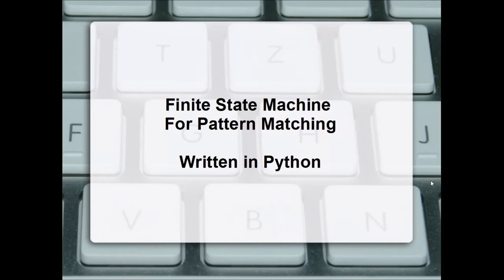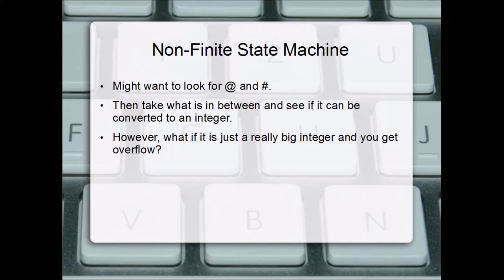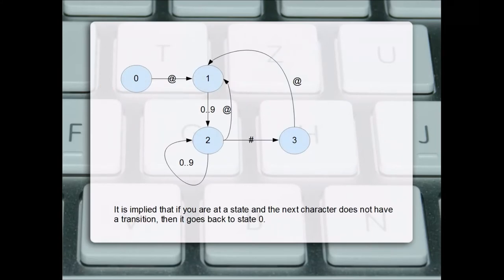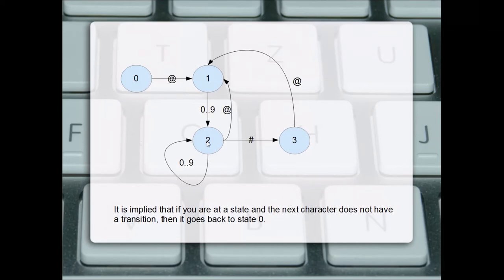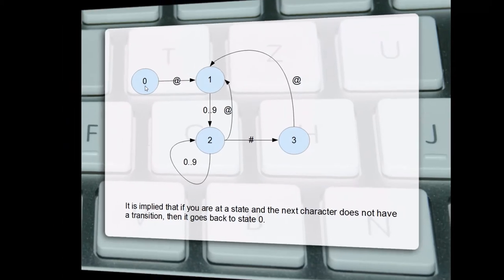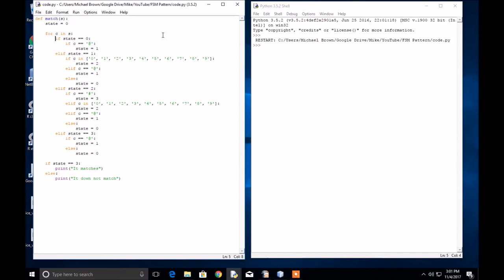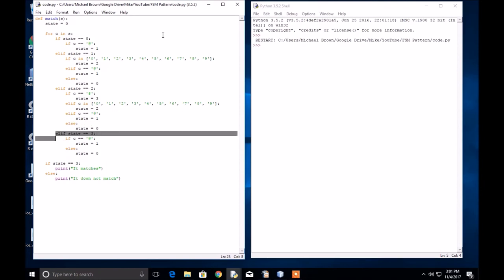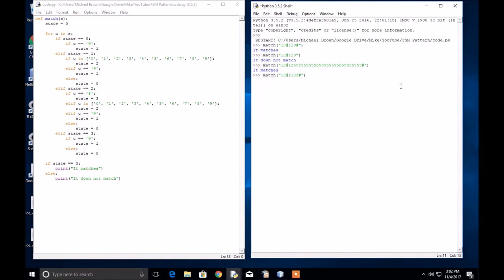Using Finite State Machines for Pattern Matching in Python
Finite State Machines can be useful models for pattern matching.  This video explains the concept of Finite State Machines, gives an example and codes the example in Python.